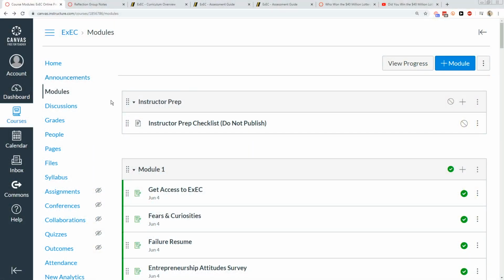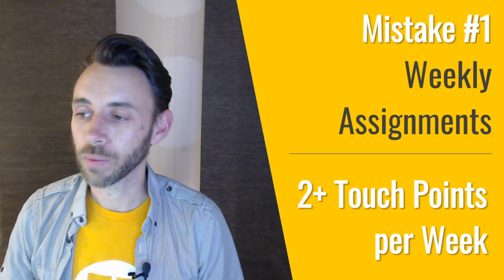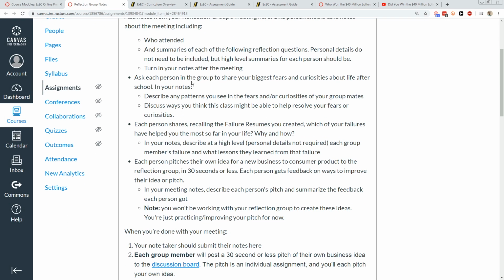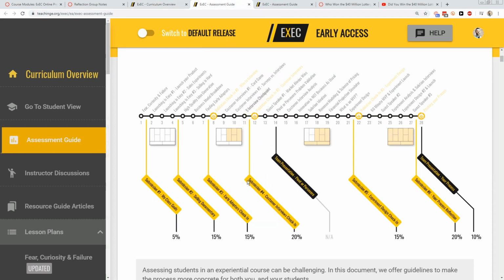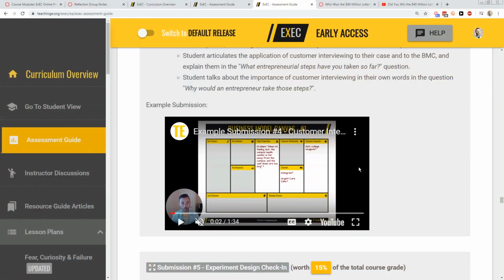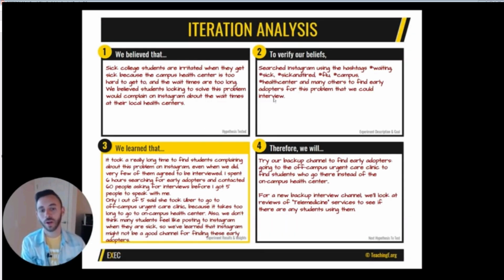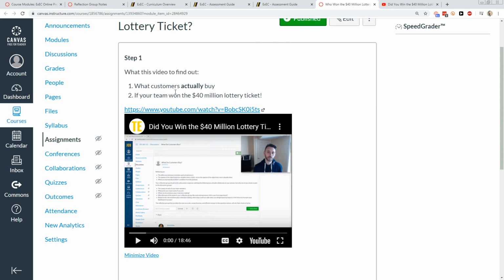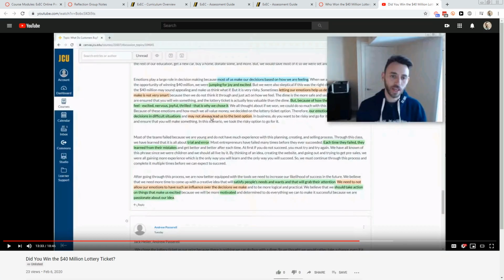Teaching Entrepreneurship Online: 5 Common Mistakes (and how to Avoid Them)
How to help your students with time management, disconnected feelings, and disengagement when you teach online courses.